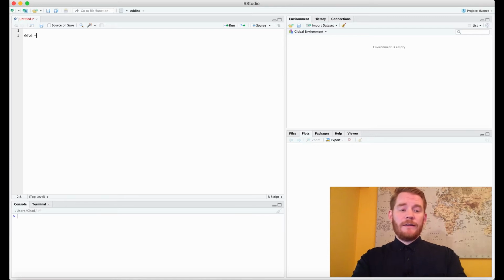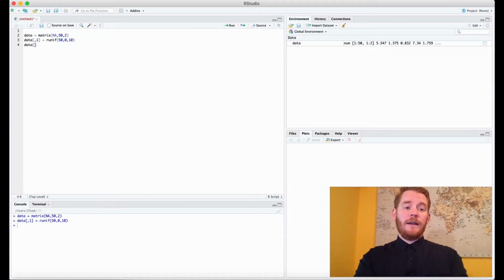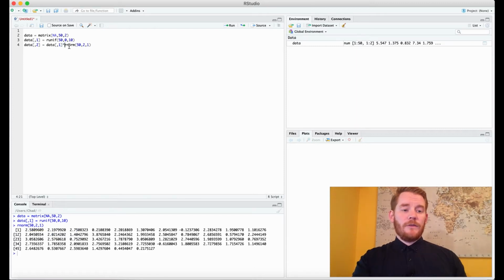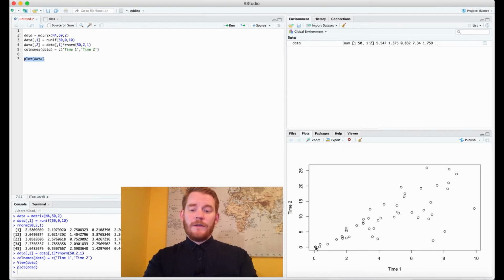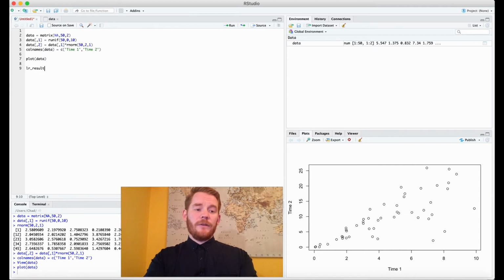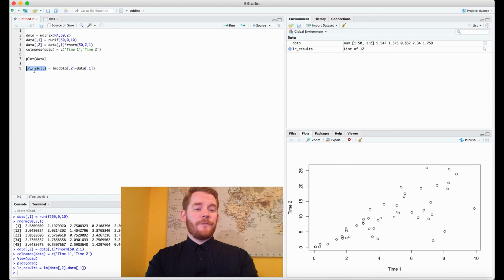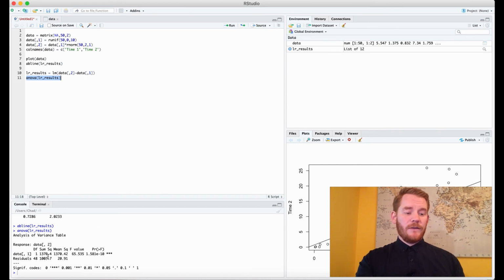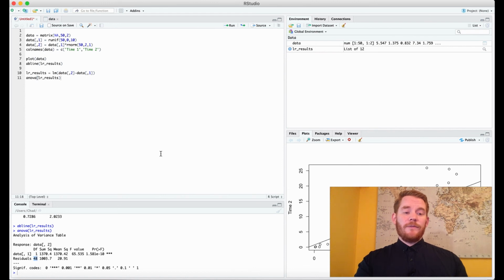Get R Done | R Stats Tutorials: Simple Linear Regression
Here, we conduct an (independent samples) simple linear regression in R.